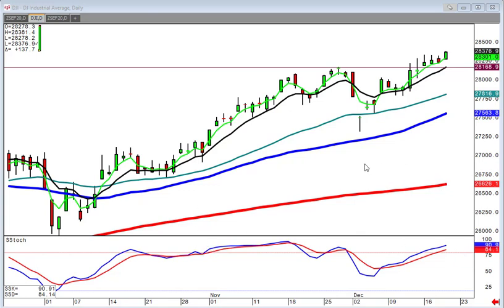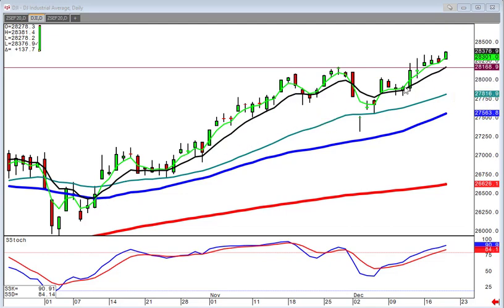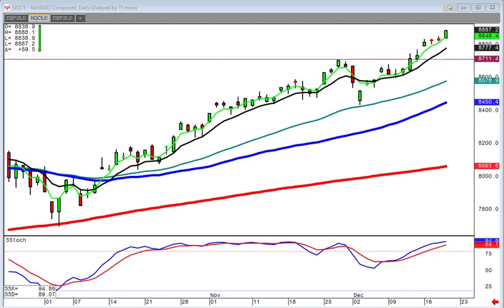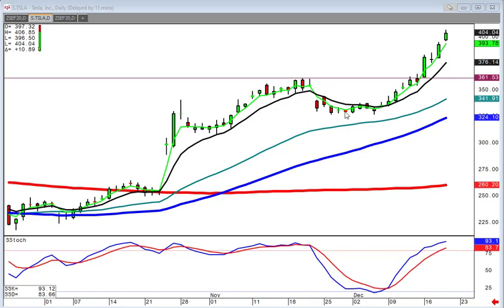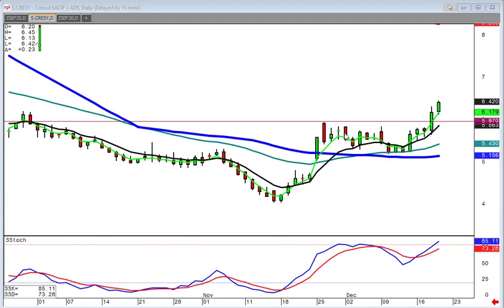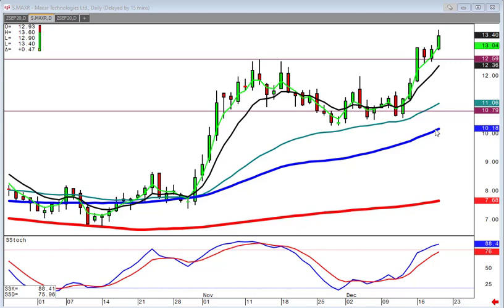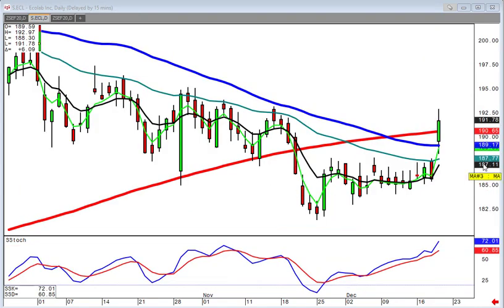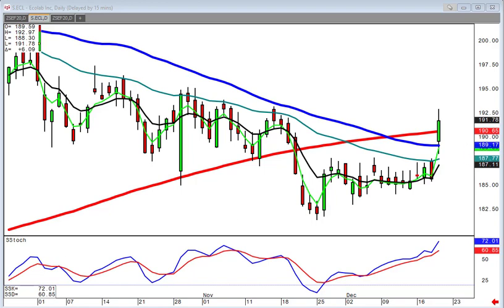candlestick forum market direction December 19, 2019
The current uptrend in the market was easily recognized and identified with simple candlestick analysis. Analyzing how long the uptrend will remain in progress utilizes a very simple reversal combination, the appearance of a candlestick sell signal and a close below the T line